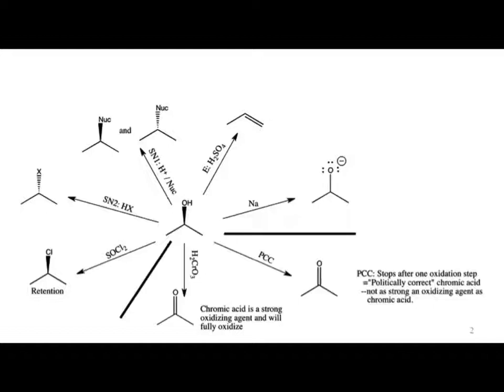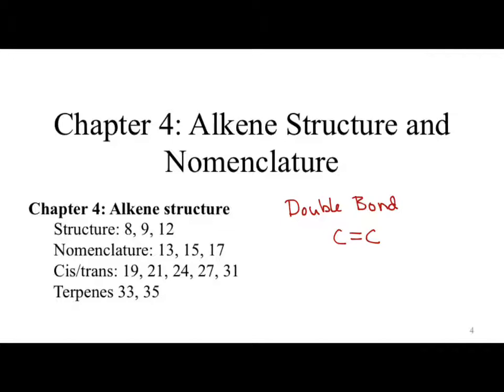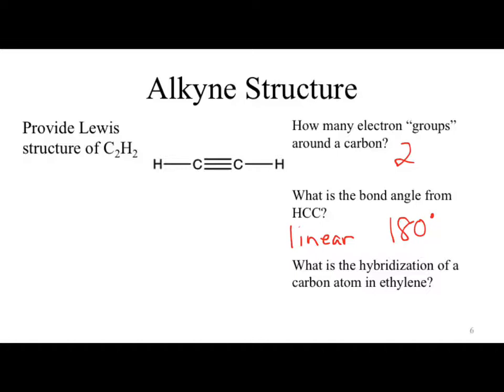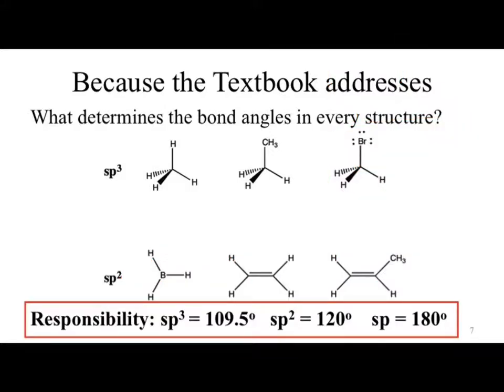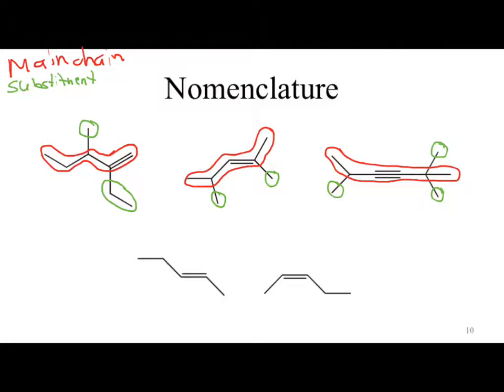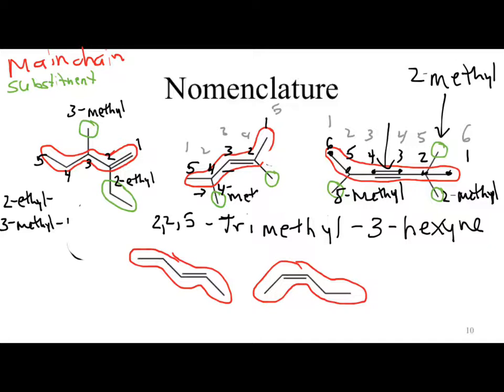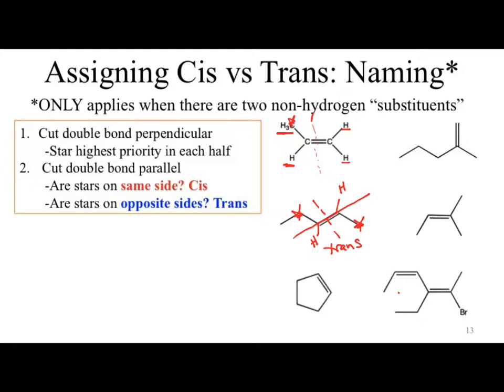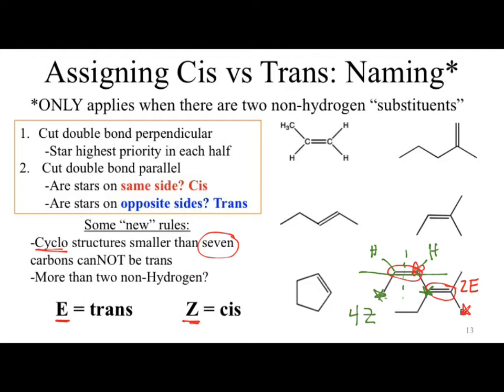mesaccchm235week10a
MCC: CHM230- Lecture based on 10_Alkenes.pptx